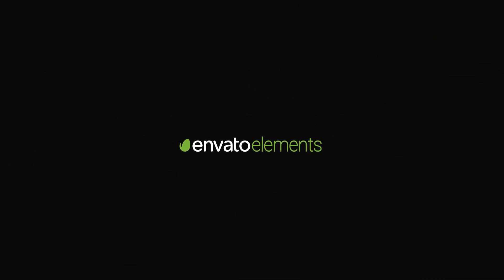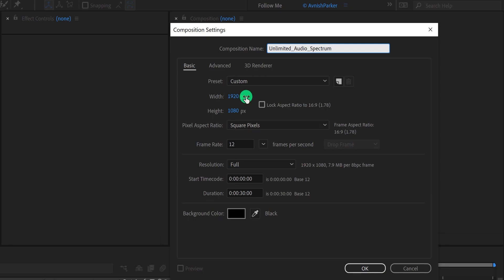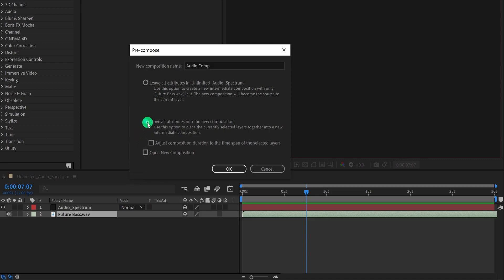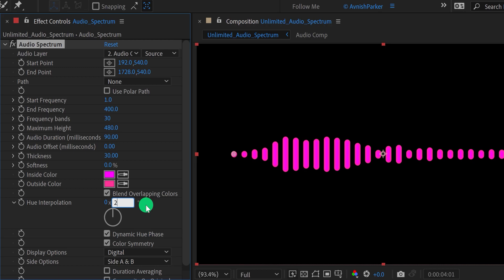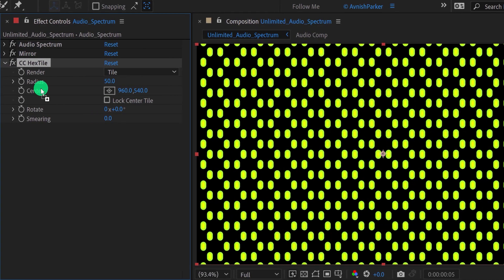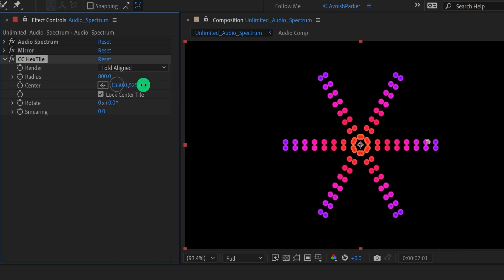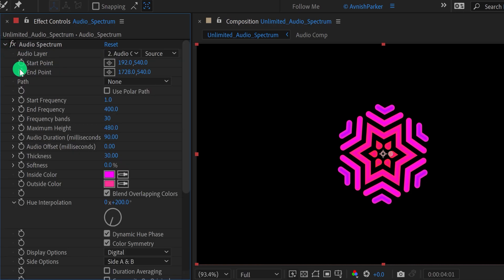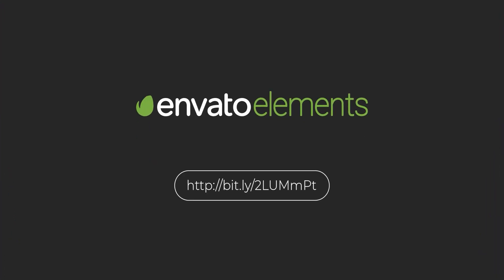Make Unlimited Audio Spectrums in After Effects - After Effects Tutorial - No Plugin Required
Hey everyone, welcome back again. We have been making Audio Spectrums from a very long time, each time we came up with a fresh audio spectrum idea. But what if we can make unlimited Audio Spectrums just by doing a few clicks, and playing with the Audio Spectrum setting. Don't worry, we are making it possible in this amazing tutorial. You can easily create these audio spectrums without using any paid plugins or third party tools, all built inside the Adobe After Effects. This tutorial is also going to cover, audio spectrum tutorial, audio spectrum tutorial after effects, ae audio spectrum tutorial , audio spectrum effect tutorial, how to make audio spectrum, how to make audio spectrum in after effects, after effects tutorial, after effects tutorial for beginners, after effects tutorial for motion graphics, after effects edits, audio visualizer, audio visualizer after effects, audio visualizer effects, after effects inbuilt features, after effects techniques, after effects advanced tutorial, audio spectrum after effects tutorial, audio spectrum royalty free, and more. So get your PC ready, and make Unlimited Audio Spectrums.

Timecodes

0:00 - Intro
0:10 - Welcome
0:18 - Preview
0:38 - Let's Get Started
2:06 - Creating Audio Spectrum
3:46 - Unlimited Audio Spectrums
5:50 - Different Look
6:25 - Final Preview
6:52 - Sponsor
7:12 - End Screen